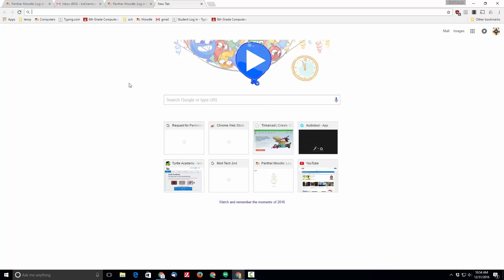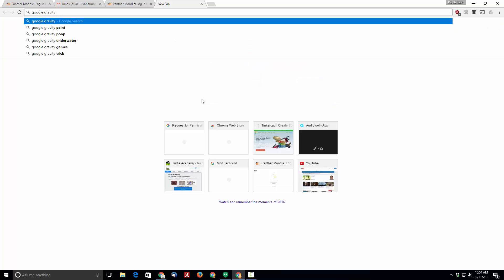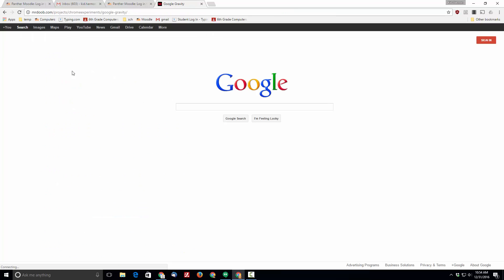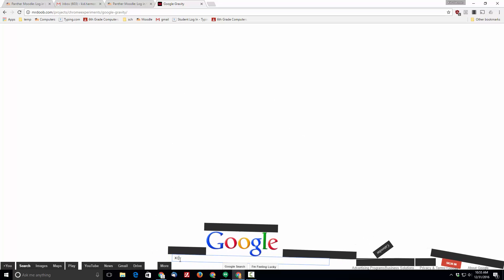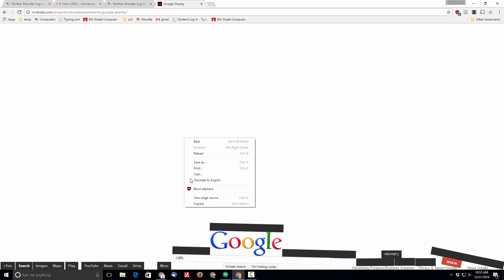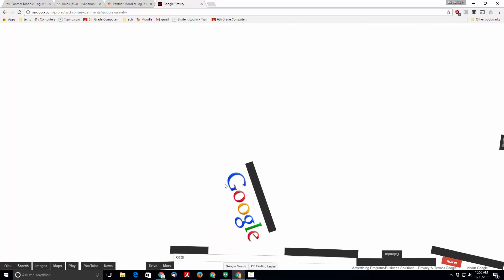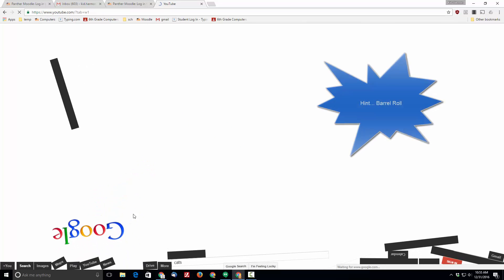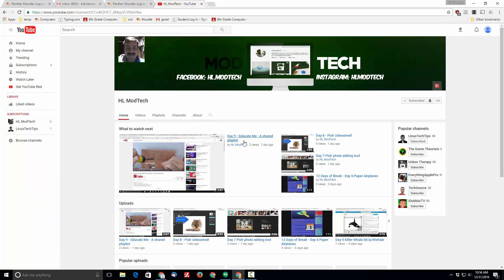Day 10 - What can Google do for you?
Just in case you are bored over the holiday break I would like to offer you the 12 days of Christmas Break explorations. Fun things that you can choose to explore and even teach me cool things that I am missing. Have fun and happy holidays!